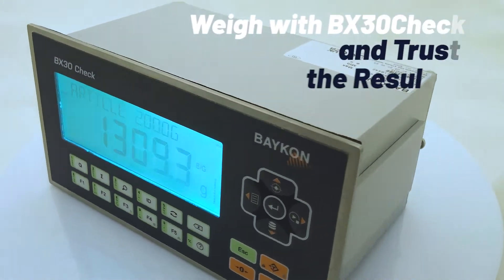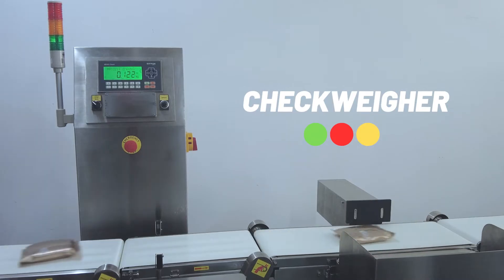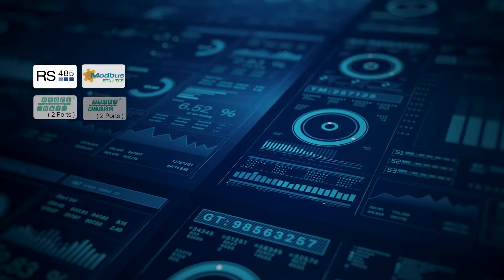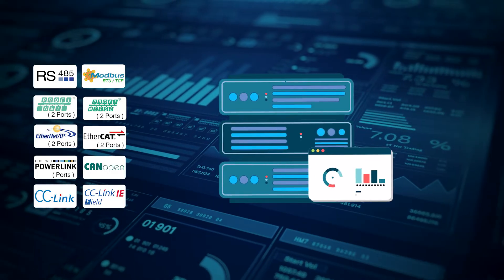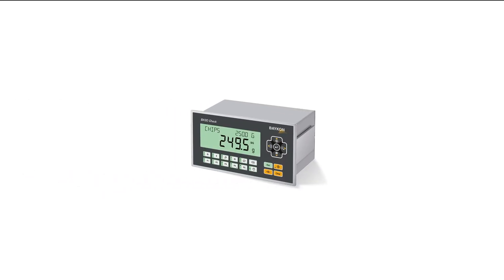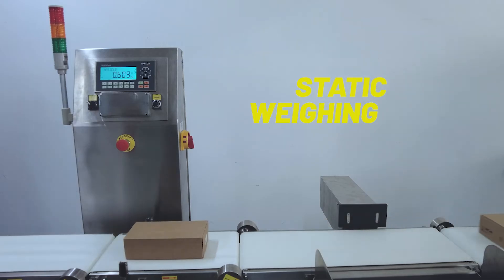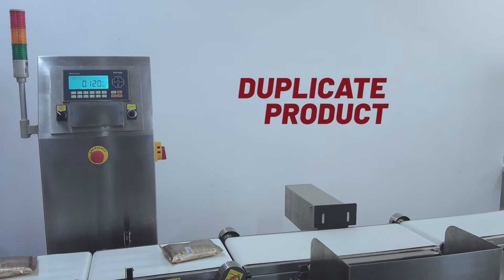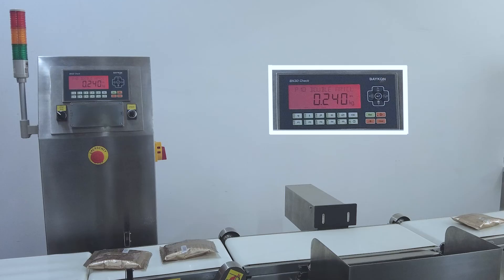Baykon | BX30Check Controller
Weigh with BX30Check and Trust the Results!

BX30Check Controller offers an ideal solution for a wide range of applications such as Checkweigher, Catchweigher, and product Sorting.

With user-friendly interface and color display, BX30Check guides the operator and ensures fast and accurate weighing.

BX30Check digitalizes the entire process with real-time data collection, statistical analysis, and automatic data transfer to ERP systems.

With both static and dynamic weighing options, BX30Check enhances production safety by automatically stopping the belt in case of underweight, overweight, or double products.